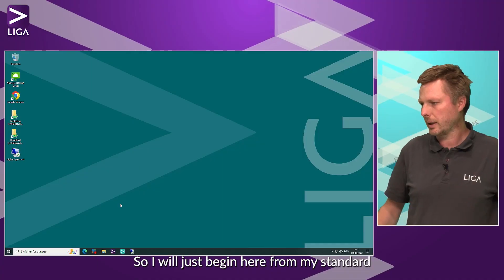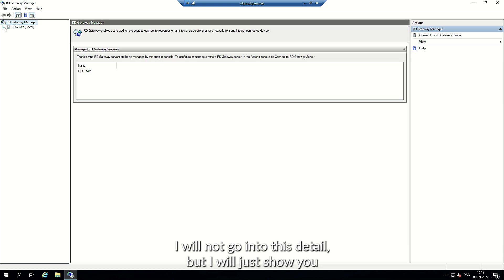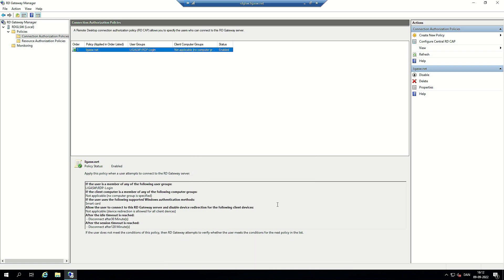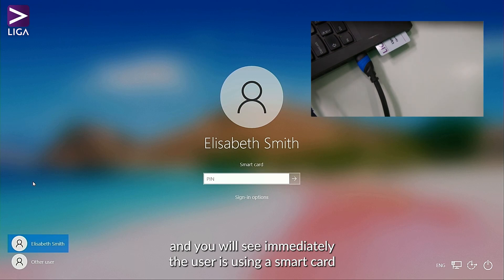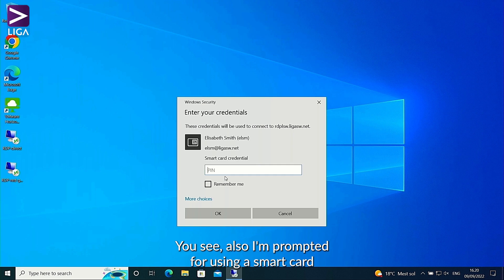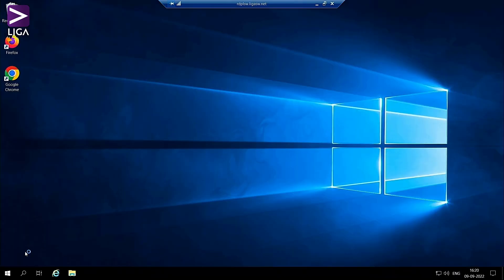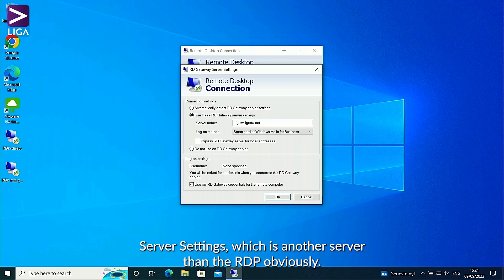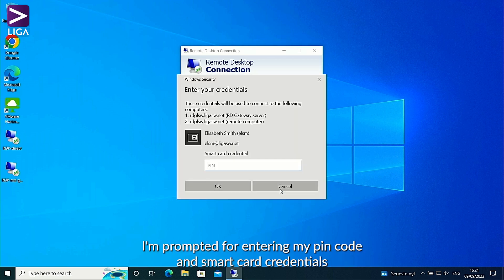Secure Remote Desktop Access using Smart Cards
In this video we show how easy it is to use the Microsoft Remote Desktop Protocol with the Remote Desktop Server and the Remote Desktop Gateway. We also present a way to make your Remote Desktop access secure using the technology of smart cards.